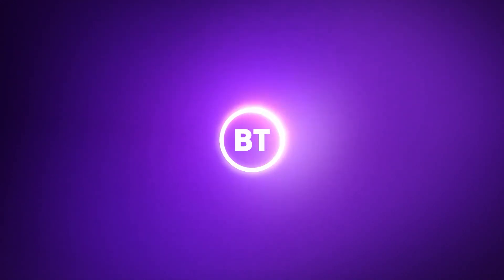Helping Nokia with best in class SD-WAN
Nokia needed to reduce cost without losing the performance of their network.